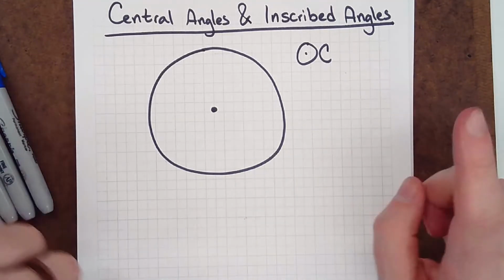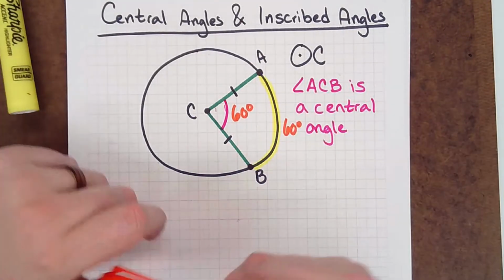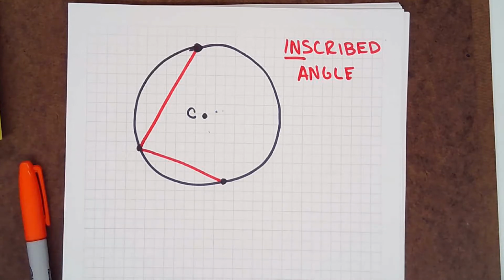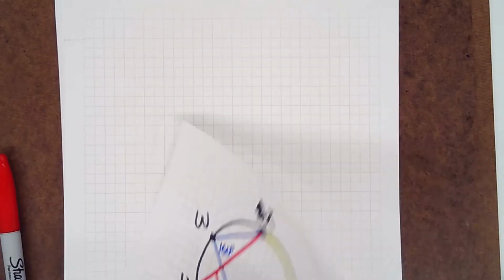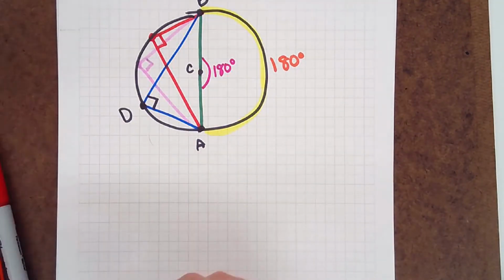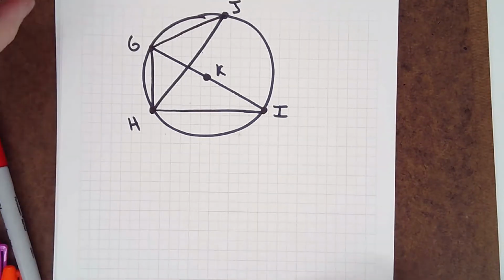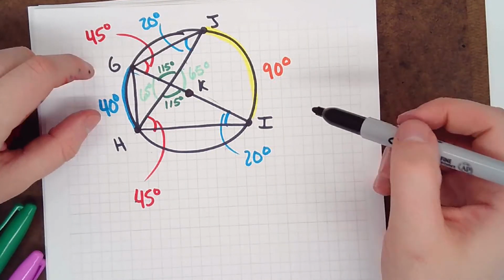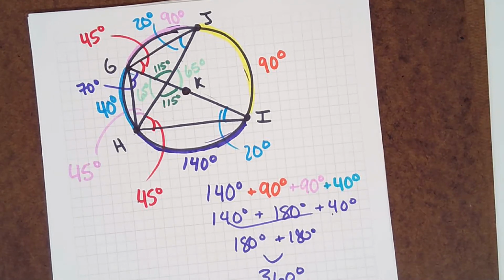15-1 Inscribed and Central Angles